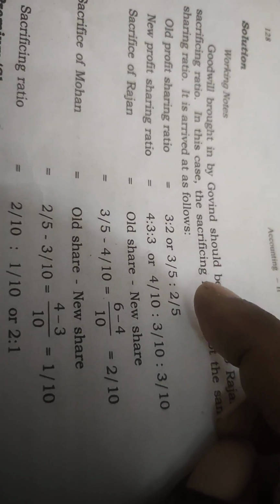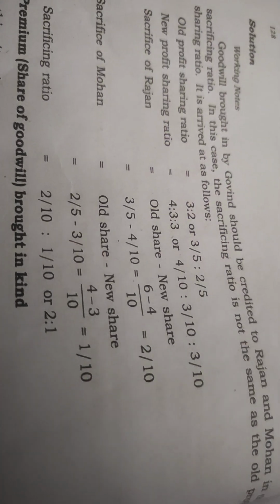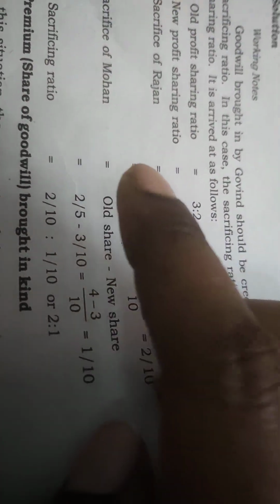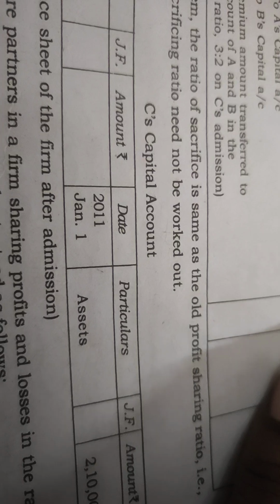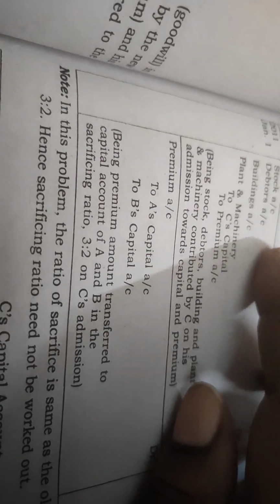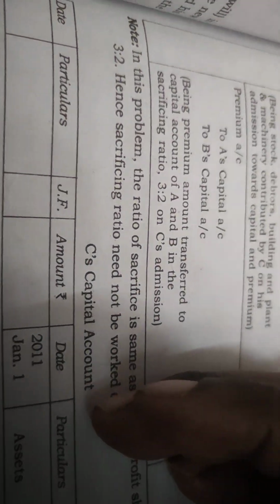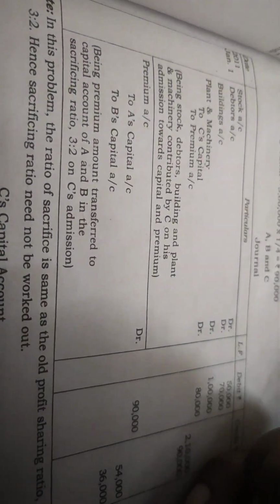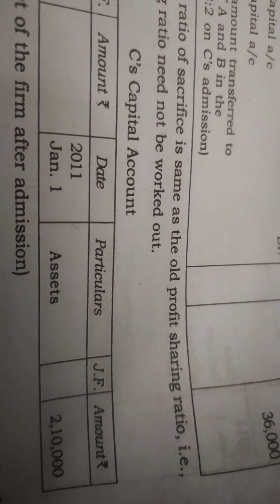treatment of goodwill on admission of partner